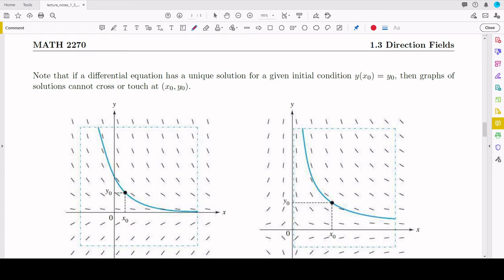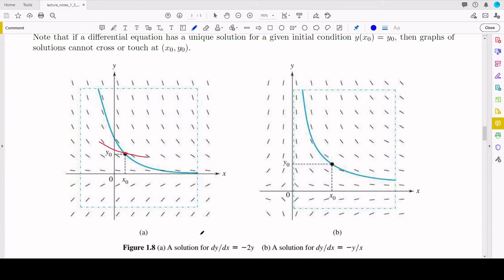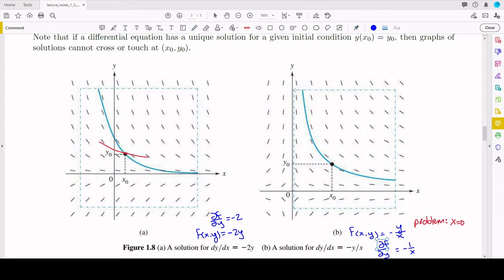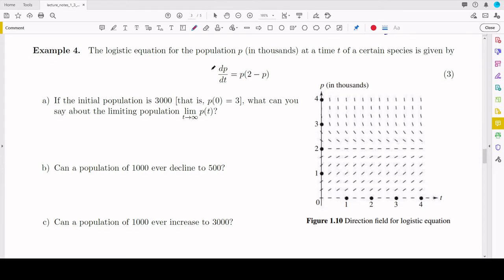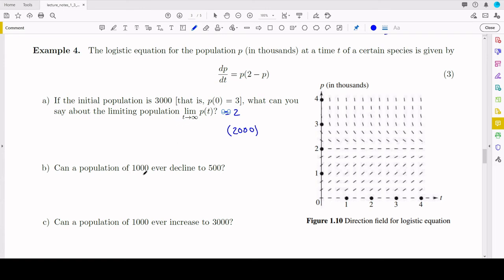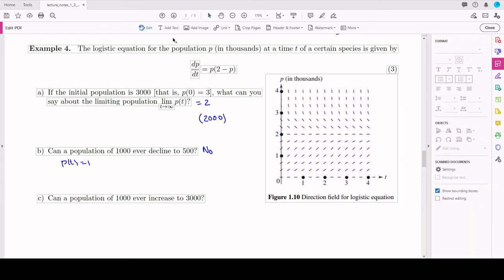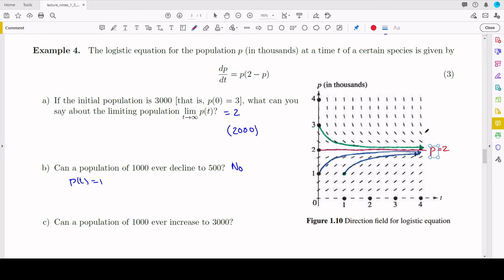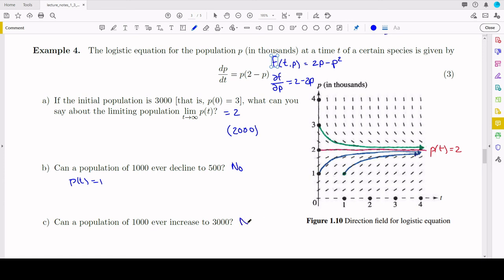Section 1.3 Part 3